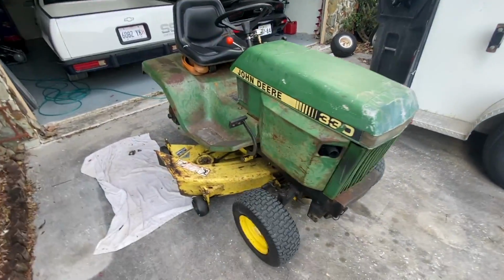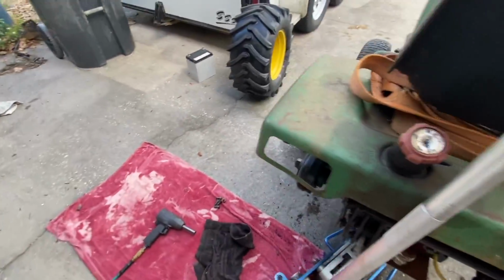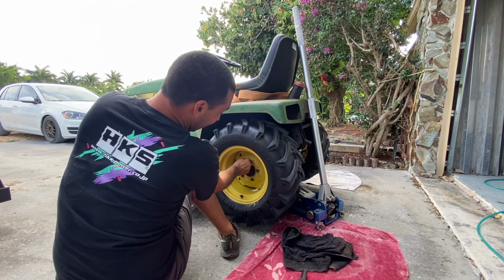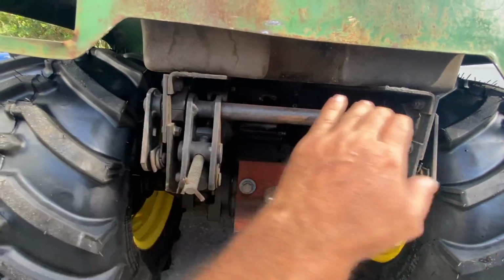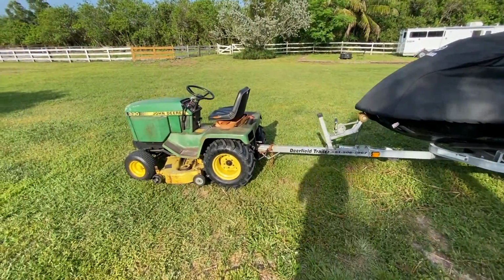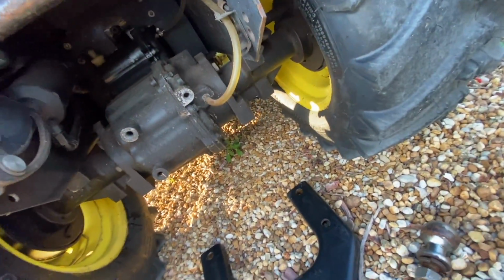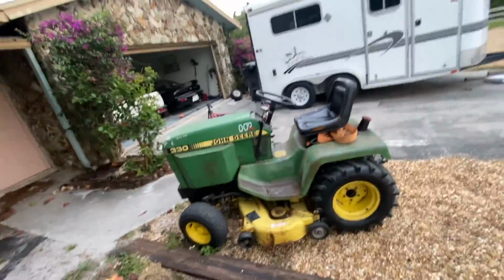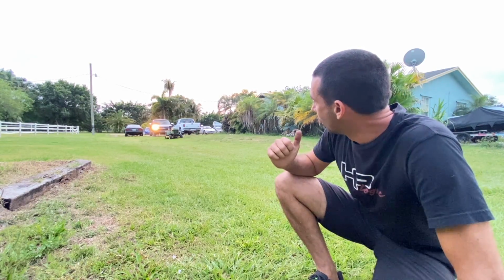FIRST PULL WITH THE TURBO TRACTOR! | EZ BUCK | JOHN DEERE 330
send us stuff:

horsepower logic
587 105th ave n
unit 21